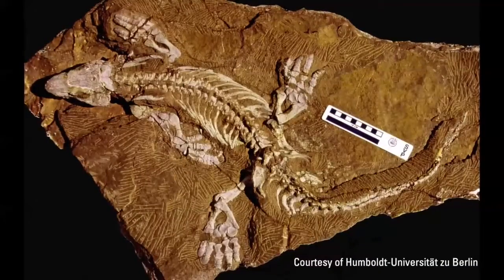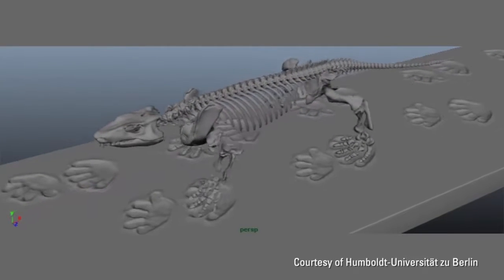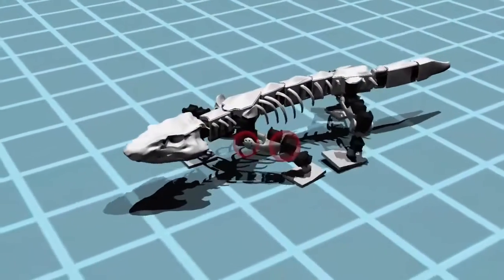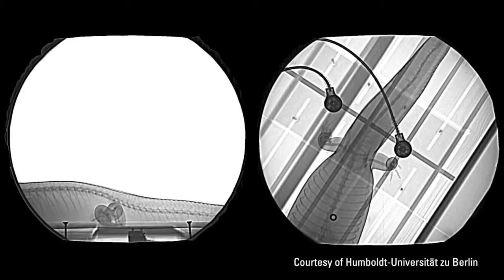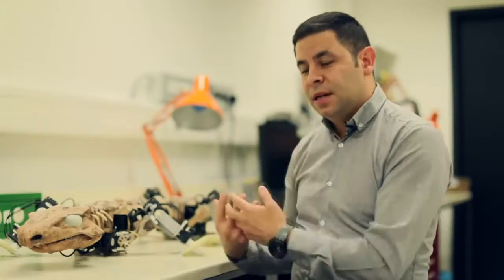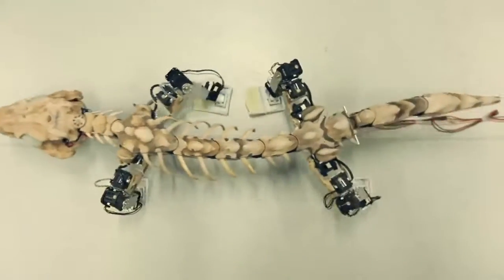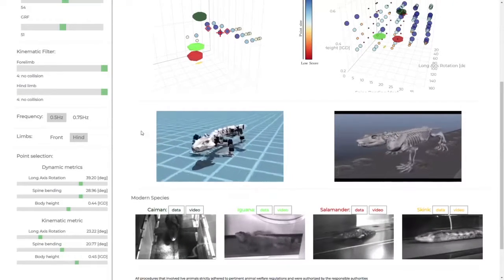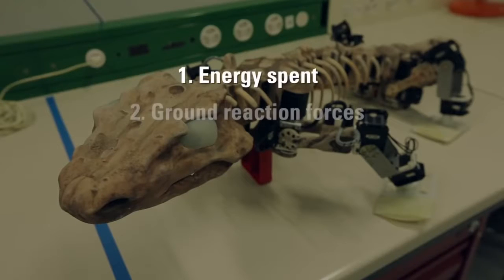Роботизированное ископаемое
Исследователи из EPFL и Берлинского университета им. Гумбольдта создали робота, чтобы выяснить, как мог бы перемещаться наш предок 300 миллионов лет назад.